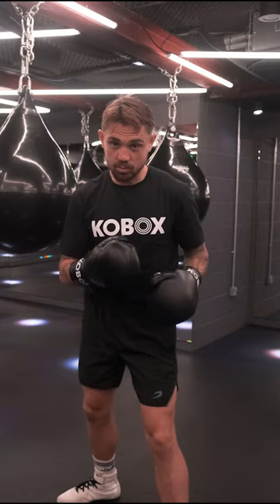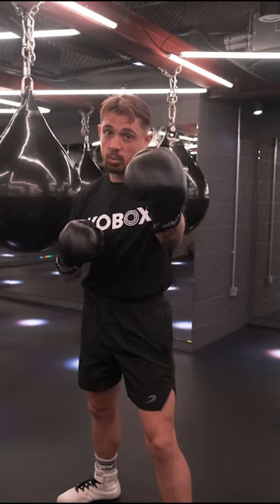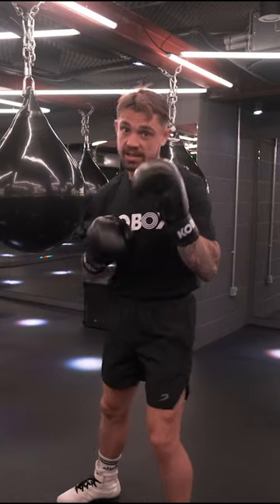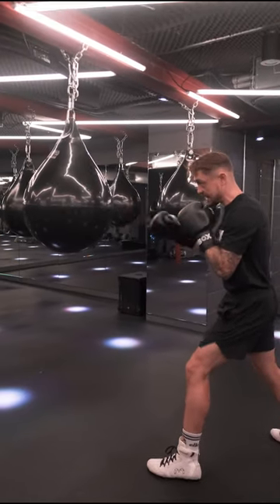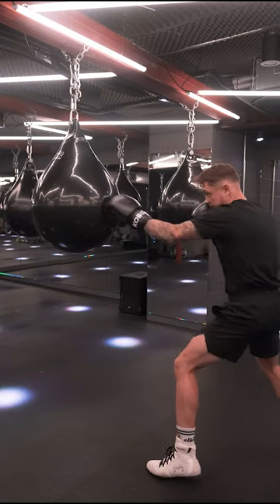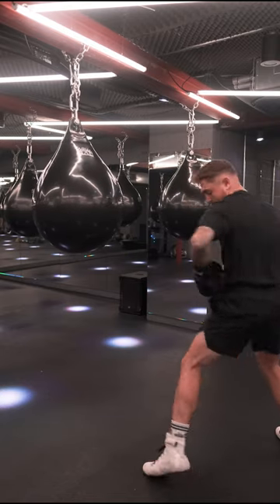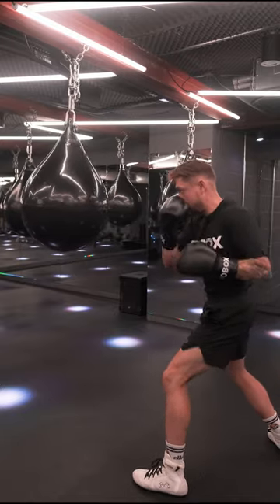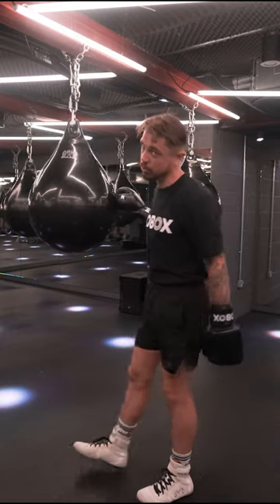Unleash the Left Hook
Are you ready to add a knockout punch to your boxing repertoire? In this informative video, Billy reveals the secrets behind the left hook and guide you step-by-step on how to deliver this devastating blow like a true champion at KOBOX.